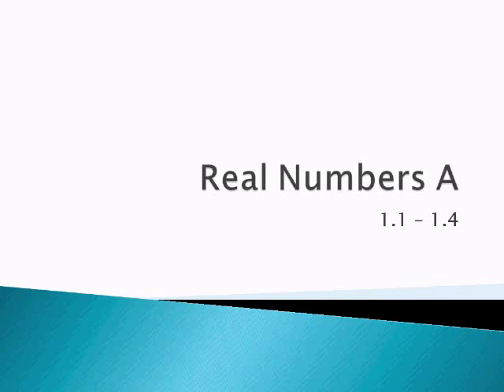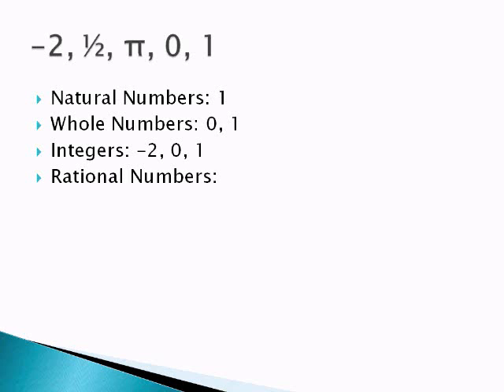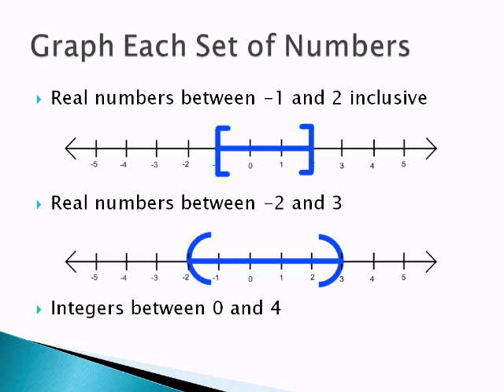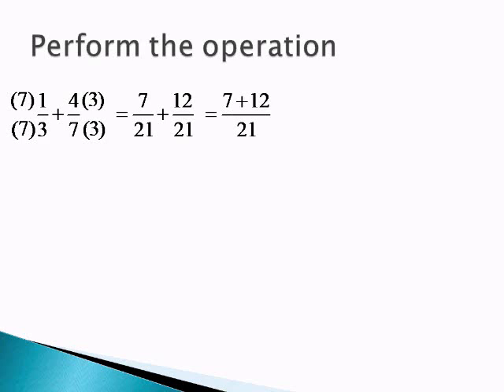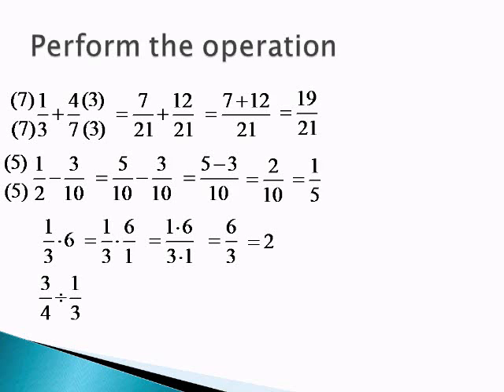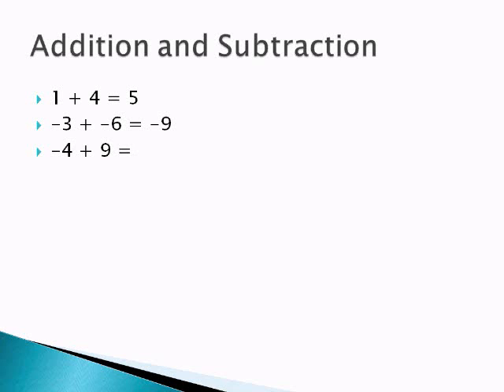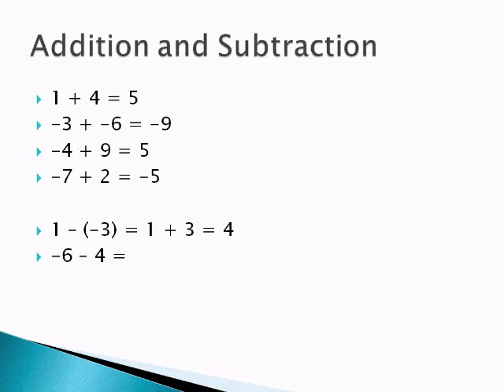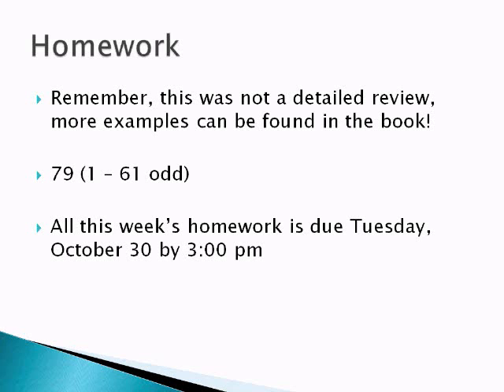1.1-1.4 Real Numbers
A review of Real Numbers including categorizing the real numbers, graphing intervals, interval notation, operations on positive and negative numbers, operations on rational numbers